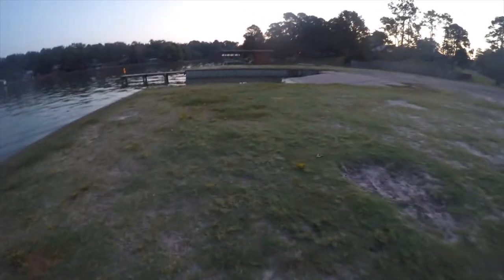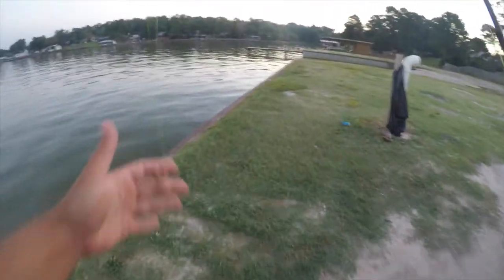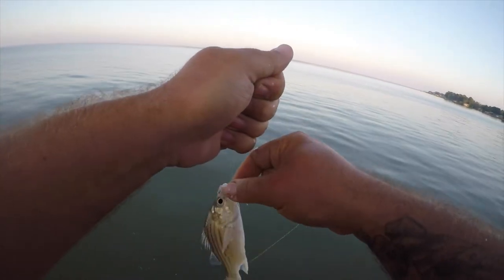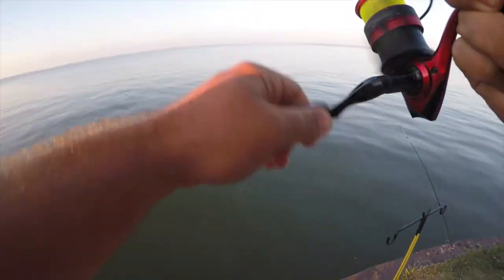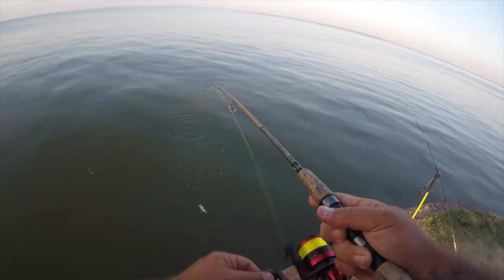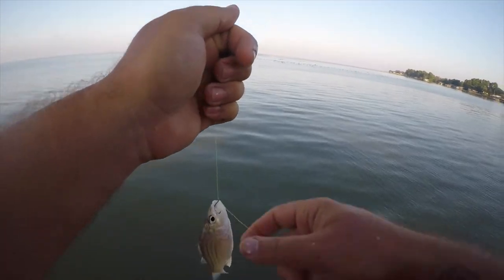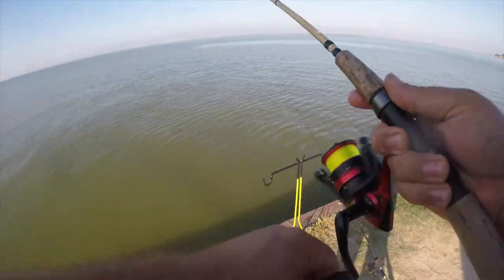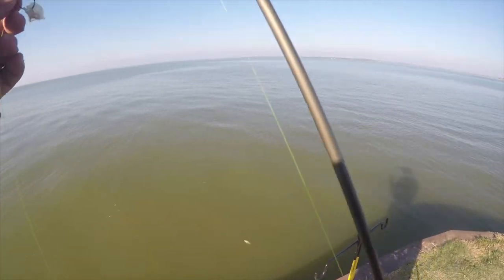Yellow Bass Fishing With A Drop Shot Rig and Cut Bait From The Bank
fishing bassfishing yellowbass Today we hit the main lake from the bank and used a cast net to catch some live shad. We cut those shad into small pieces and used a drop shot rig to target yellow bass.